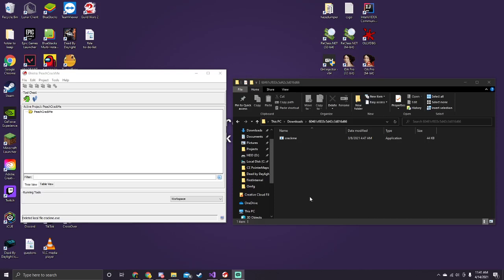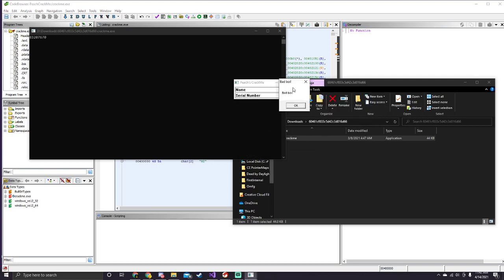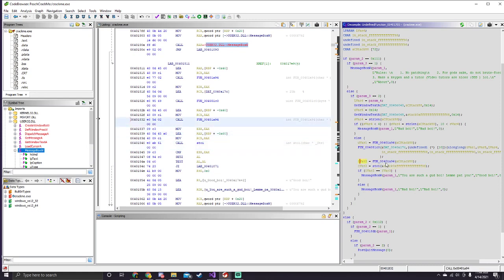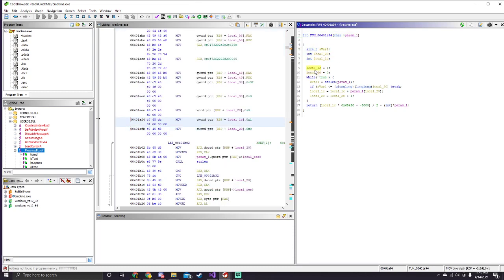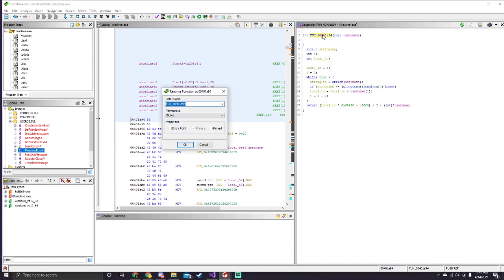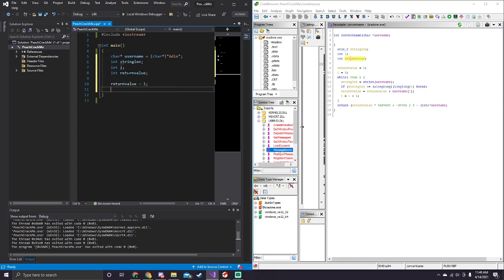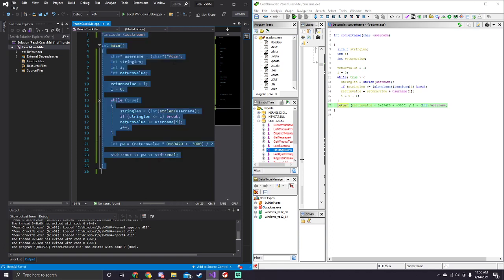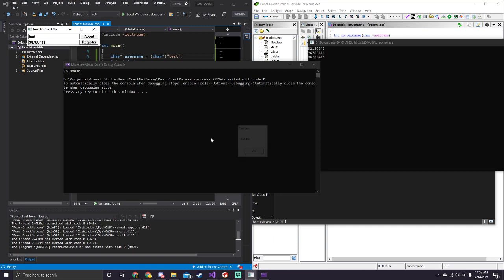Solving Peach's Crackme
If you would like to follow along or try it yourself here is the download:
PW: crackmes.one